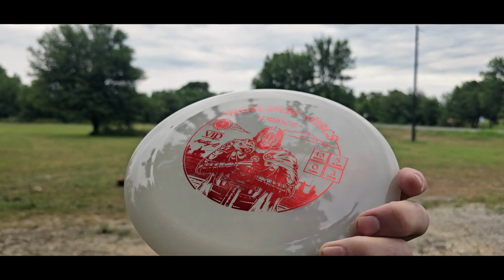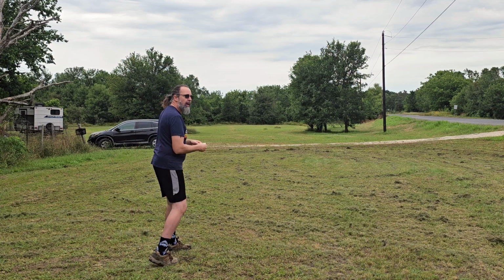Unboxing the NEW Westside Prince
The Westside Prince is the latest addition to Westside’s Distance Drivers.

You may have guessed by the title that this brand new, 2024-released disc golf disc will be making a royal entrance on a Disc Golf Course near you!

I just picked this up and check what I’ve found!

I even find it very similar to a popular Dynamic Discs Distance Driver.  However, after careful research, I realized that this disc manufacturer already has a disc that fits these exact flight numbers.

Probably best thing to do is a part 2 to this and compare THOSE 2 discs and see if there’s a difference.

We all know that flight numbers can become a real mess when we see discs like the Luna…a listed 3 fade that barely EVER fades like a 1! But this one stands up to the numbers…all of them!

Have you thrown it? What were your experiences with it? Are you bagging it or bringing it back for a store credit? This disc hasn’t been reviewed very much! Looking forward to hearing from y’all!

Thanks again for watching and chiming in! We are nearing 200 PAR PALS, btw!

Until then!
May Your Tees Always Be Short
May Your Big DISC Energy Be Long!

-P

Catch me on Instagram:

 / djmattyp